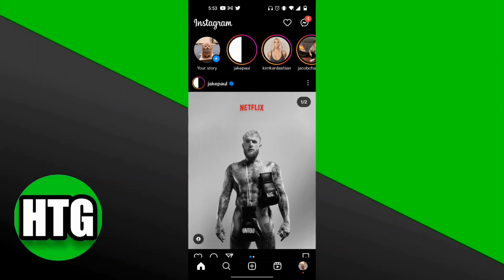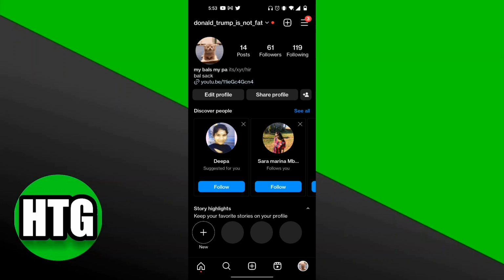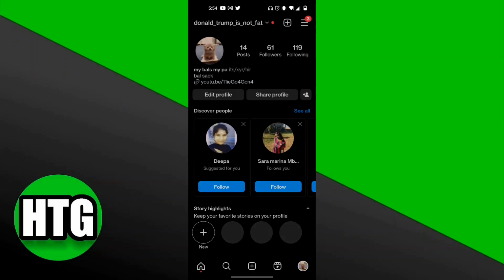HOW TO FIND SAVED REELS ON INSTAGRAM!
In this video, we're going to show you how to find saved Reels on Instagram! This is a great tutorial if you're looking for a way to save your Reels on Instagram so that you can look back on them later.

If you're on Instagram and you're looking for a way to save your Reels for later, then this video is for you! We're going to show you step by step how to find saved Reels on Instagram, so that you can keep track of your favorite photos and videos. This is a great way to keep track of your progress and stay motivated!

0:00 INTRO
0:10 TUTORIAL